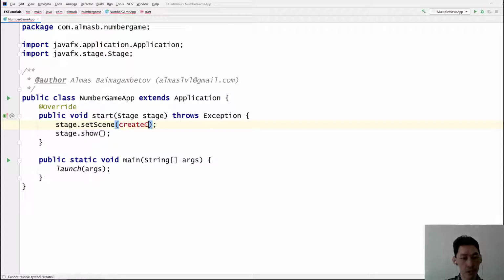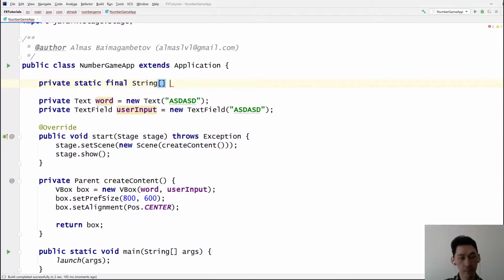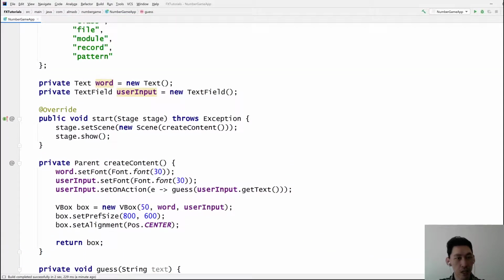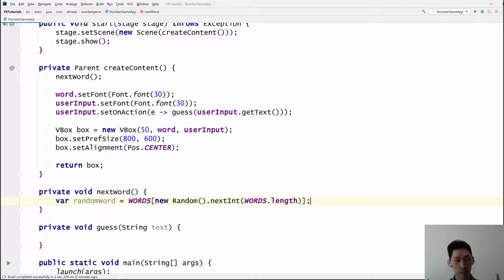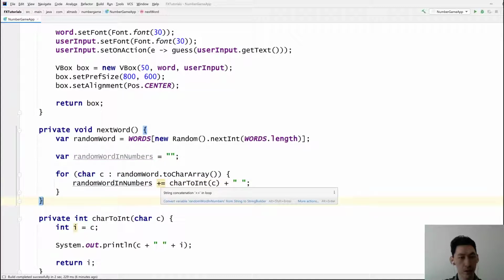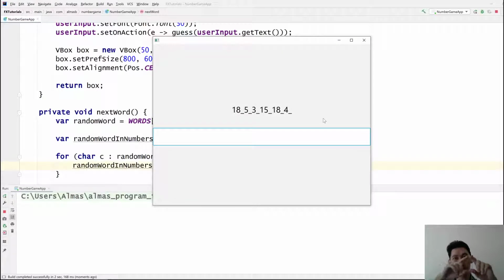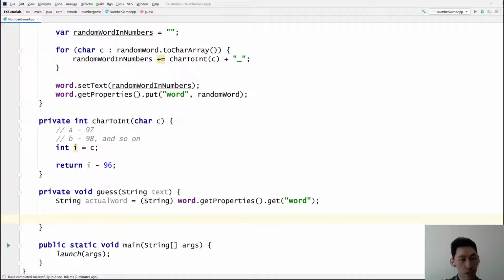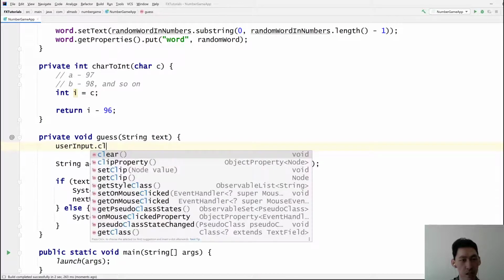JavaFX Game: Numbers to Words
We make a simple game where the player needs to convert each number to a letter, and thus obtain a word.